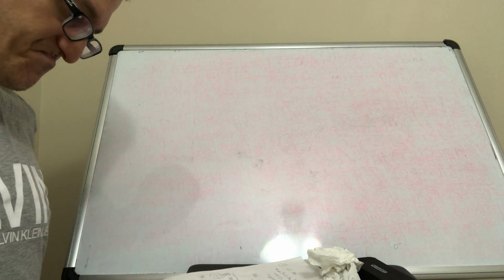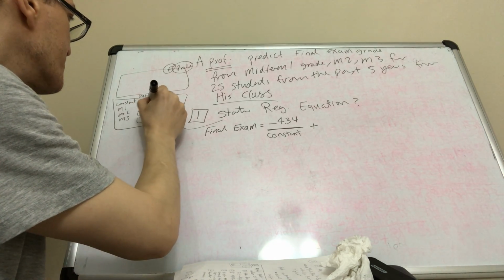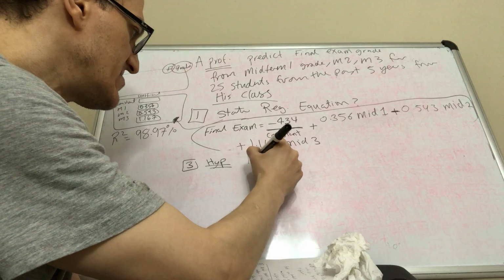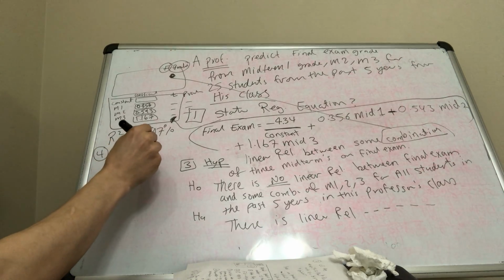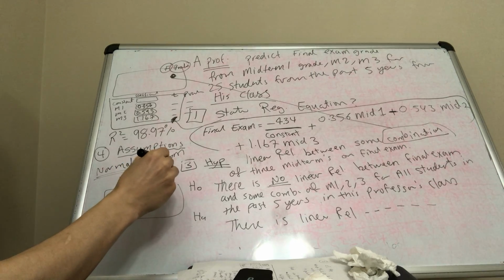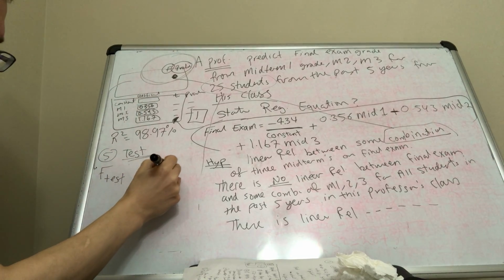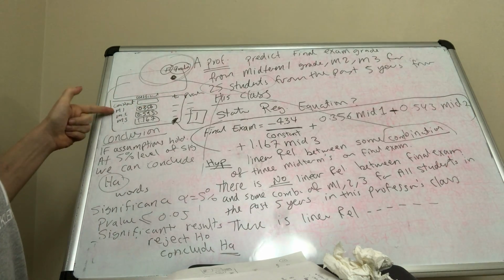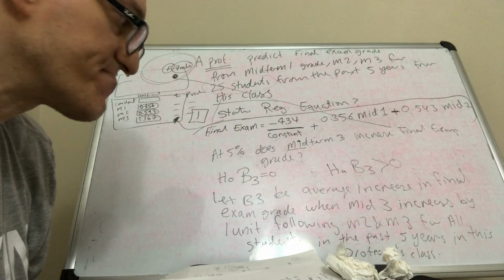Stats mount A8 part 1